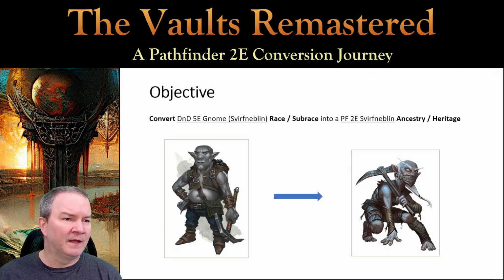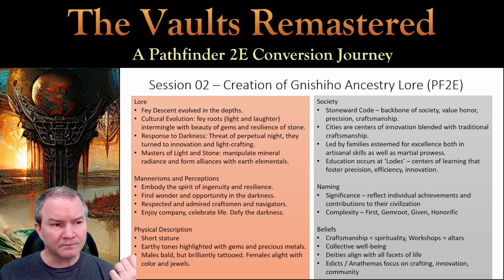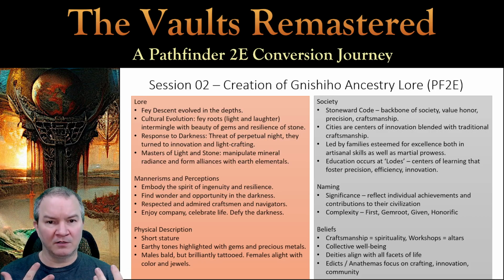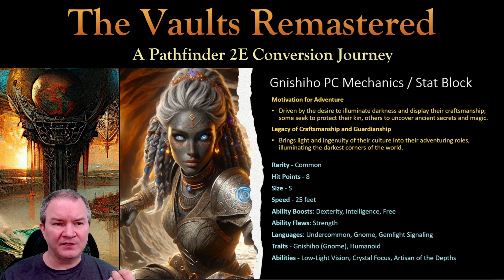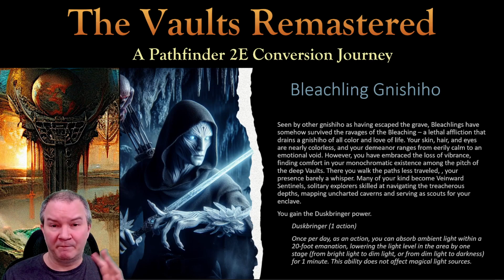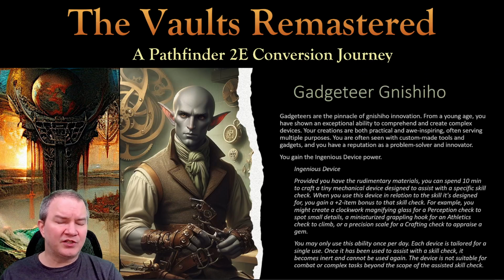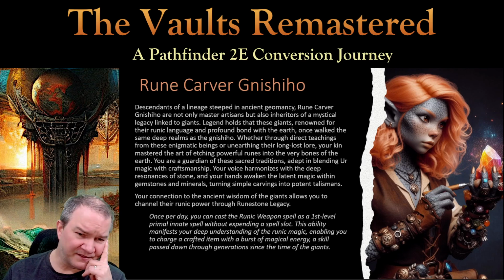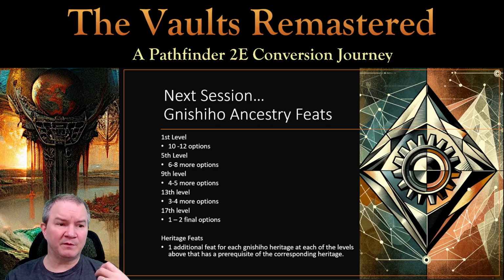By Gem and Gear: Gnishiho Heritages - Pt 3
"Unearthed Wonders: Exploring the Gnishiho Heritages"

Description:
🌟 Dive deep into the mystical world of the Gnishiho, a unique ancestry born from the heart of the earth and the whispers of fey magic. In this detailed exploration, we unveil the six captivating heritages of the Gnishiho, each a distinct blend of elemental power, ancient craftsmanship, and fey enchantment.

🔮 From the light-bending Refractionists to the stoic Earth Callers, discover how these heritages bring to life the lore, culture, and magical prowess of the Gnishiho. Whether you're drawn to the eerie allure of the Bleachlings or the ingenious creations of the Gadgeteers, there's a heritage that will ignite your imagination and inspire your next Pathfinder character.

✨ Join us as we delve into each heritage with rich storytelling, detailed analysis, and creative insights. Perfect for players and game masters alike, this video is your gateway to adding depth and diversity to your game with the fascinating Gnishiho.

🎲 Ready to embark on a journey of discovery and wonder? Hit the play button, and let's unravel the secrets of the Gnishiho together!

[Your Channel Name]: Bringing Your Fantasies to Life, One Adventure at a Time!

📢 Share your thoughts, experiences, and ideas in the comments below – let's build a community of passionate RPG enthusiasts!